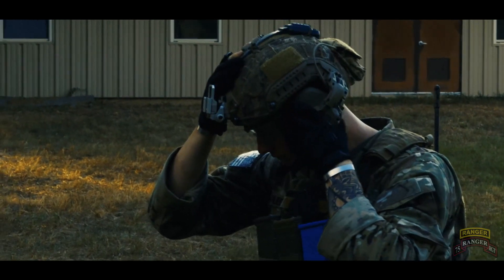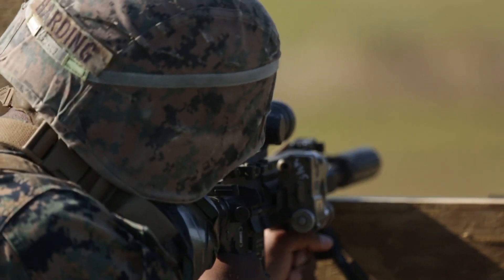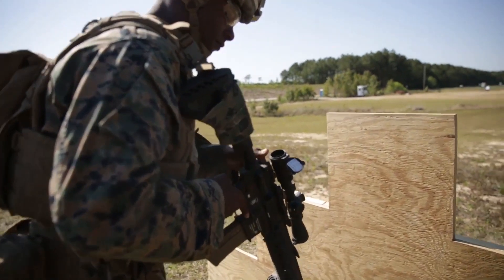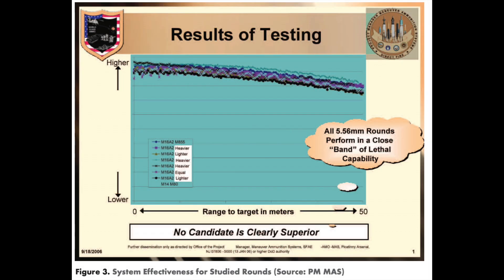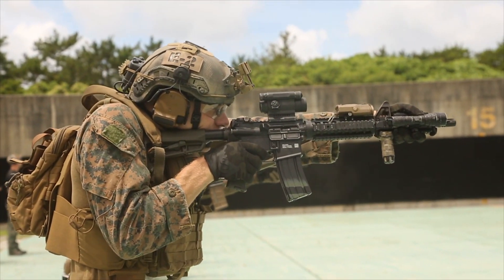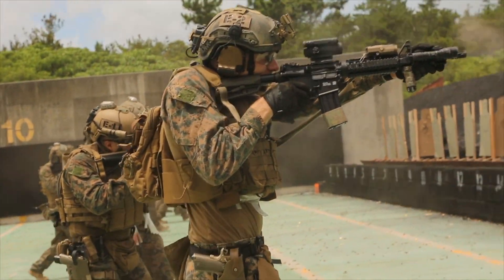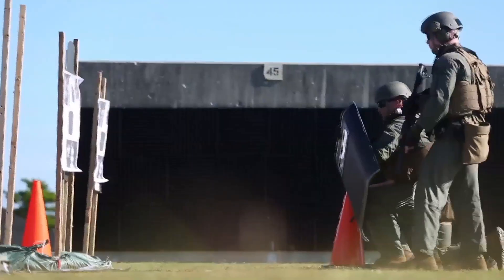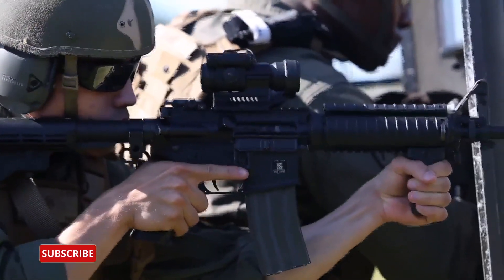The Best 5.56 Round for CQB and Home Defense: Diving Into the Research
I bet many of you could probably give me your choice for the best 5.56mm round for home defense or CQB.  The problem is, that you're most likely wrong.  You would be hard pressed to name an area of study that is plagued by more misinformation than ballistics and ammunition testing.  In this article we will review some incredible research, that will show you why looking at ballistics gel tests, and foot pounds of energy are not nearly enough to select an appropriate round.